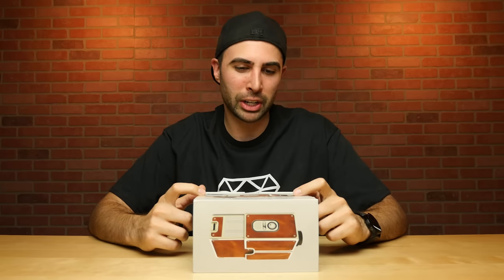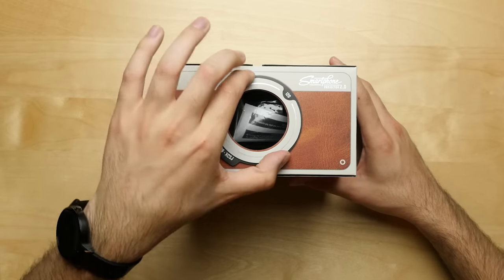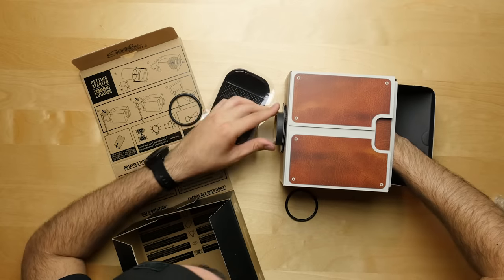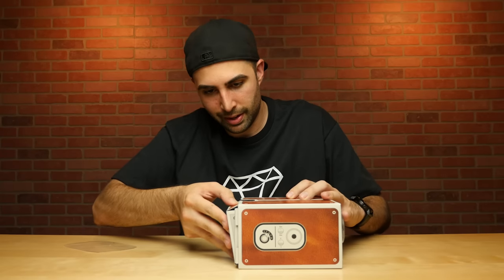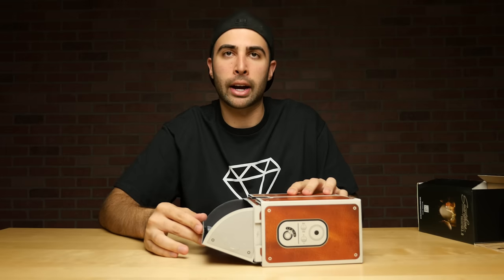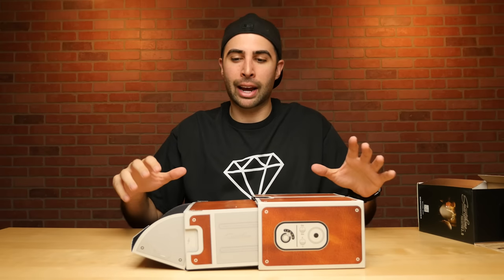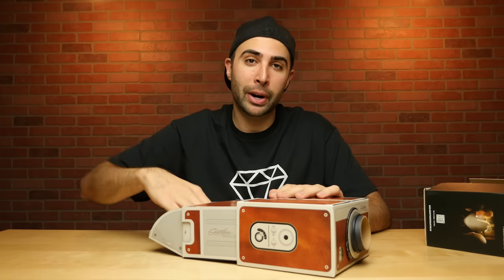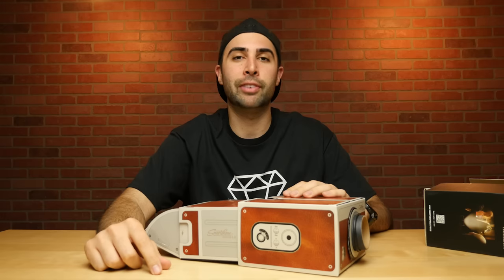$30 Smartphone Projector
Smartphone Projector 2.0

We unbox a cardboard video projector that supposedly projects whatever is on your iPhone or Android smartphone to be 8x bigger.

Send Products To:
PhoneBuff
23811 Washington Ave 110-394